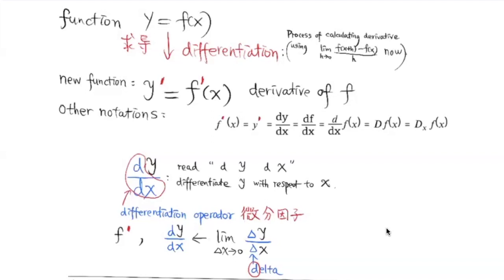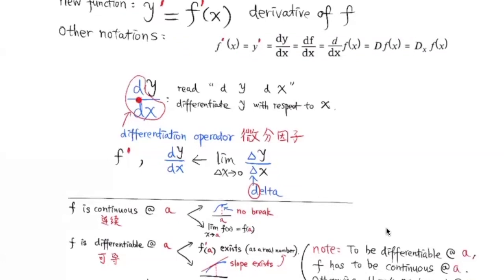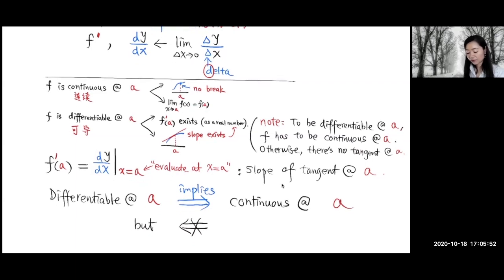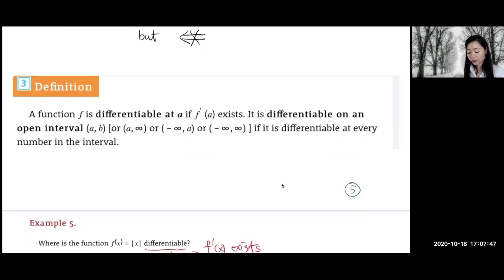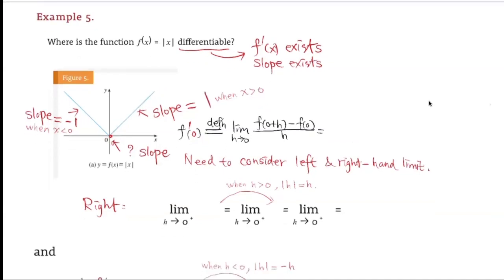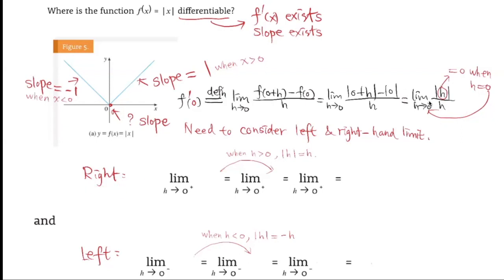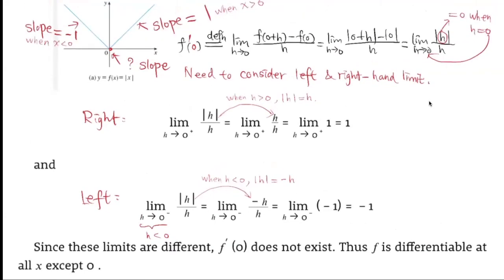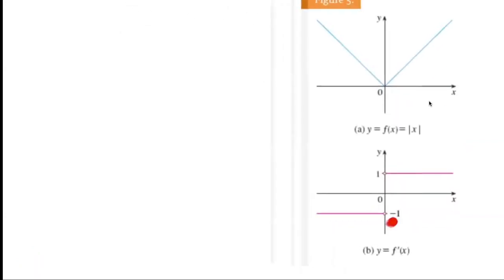The derivative as a function (Calculus 1 section 2.8 video 2)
This video is about The derivative as a function (Calculus 1 section 2.8 video 2)